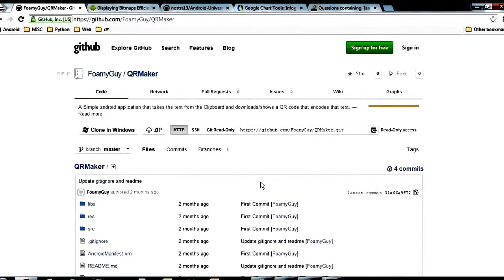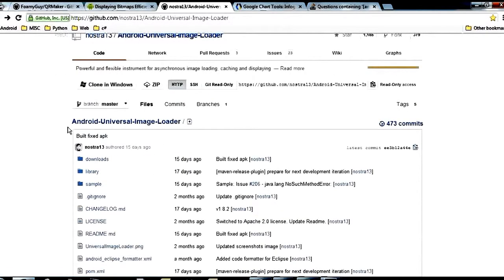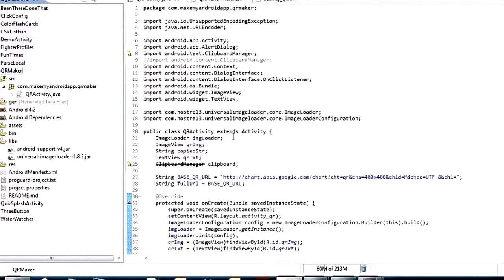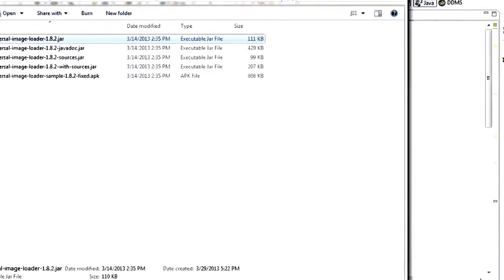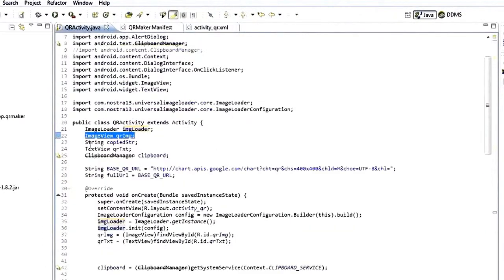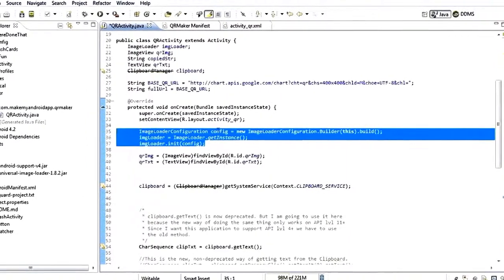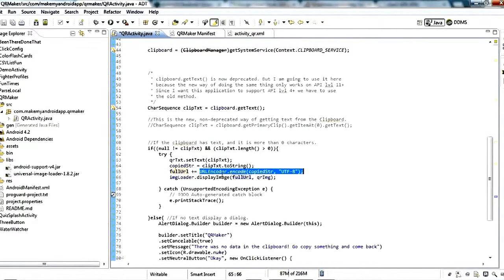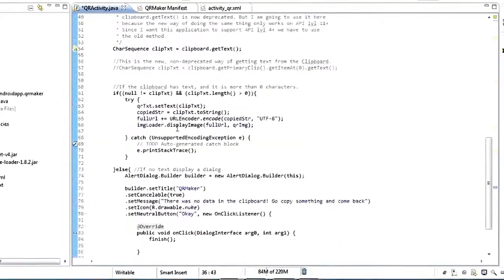ANDROID TUTORIAL Programming QRMaker